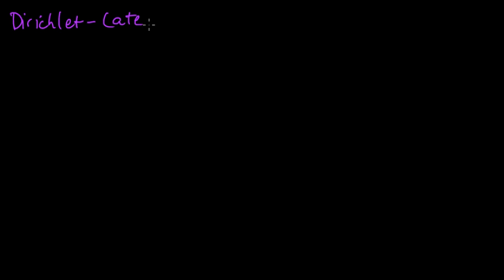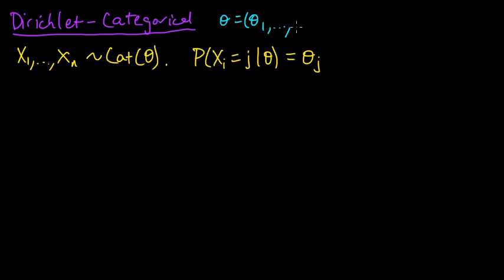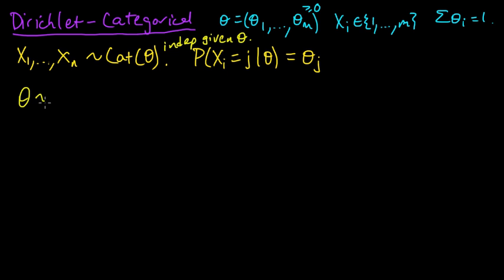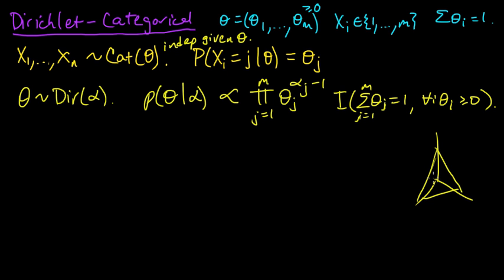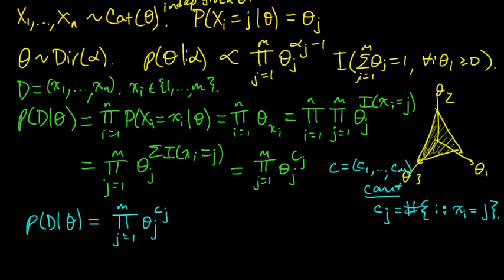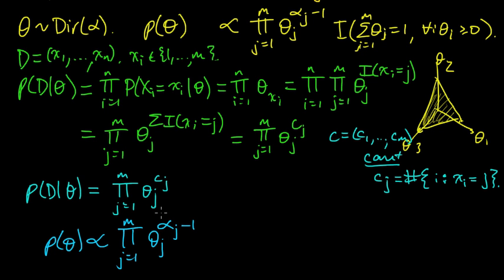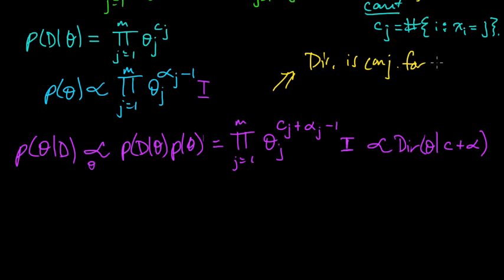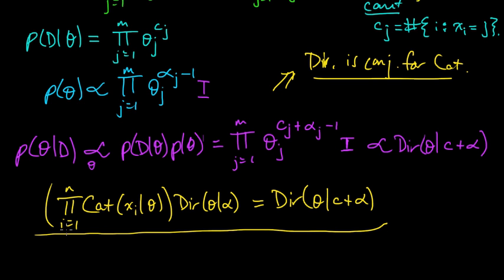(ML 7.7) Dirichlet-Categorical model (part 1)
The Dirichlet distribution is a conjugate prior for the Categorical distribution (i.e. a PMF a finite set). We derive the posterior distribution and the (posterior) predictive distribution under this model.